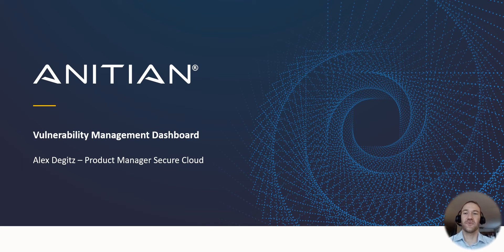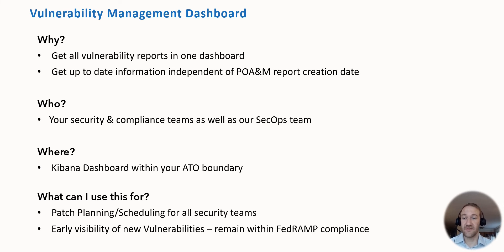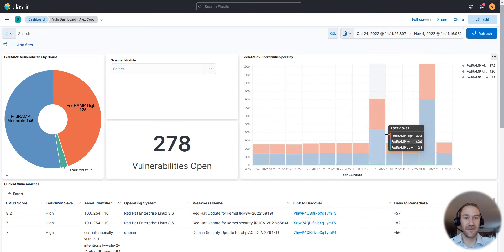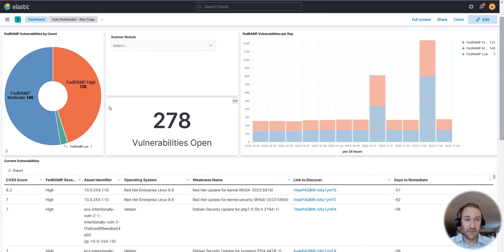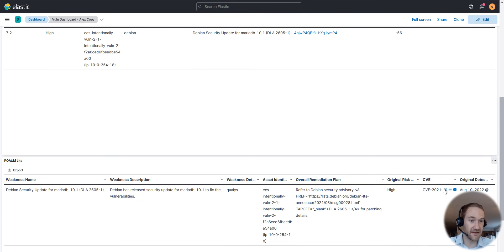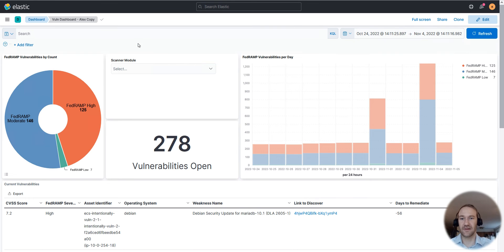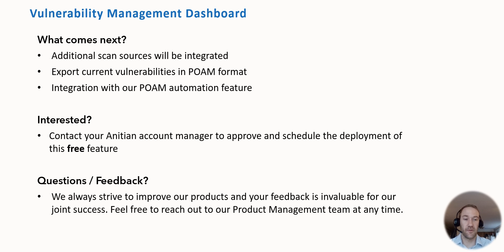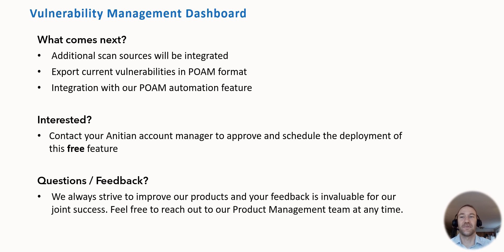Anitian's Vulnerability Management Dashboard Demo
Get a high-level overview of Anitian's new Vulnerability Management Dashboard on AWS.

Use this interactive dashboard to learn about new vulnerabilities and emerging threats, gain insights into the effectiveness of your current vulnerability management, prioritize remediation, and focus on specific resources or data sources you define. The dashboard can provide you with:

✅ Visual representations of all known vulnerabilities in real-time
✅ A common data schema for all vulnerabilities so they can easily be added to Plan of Action and Milestones (POA&M) reports
✅ The number of days left to remediate each vulnerability, organized by severity, to help you plan necessary security patching and stay FedRAMP compliant
✅ Advanced filtering options so that multiple teams can all use the same dashboard
✅ Ability to enrich vulnerabilities with additional information such as FedRAMP priority or CVE score

We make security and compliance easy.